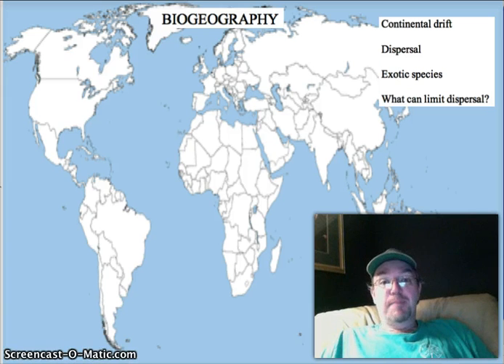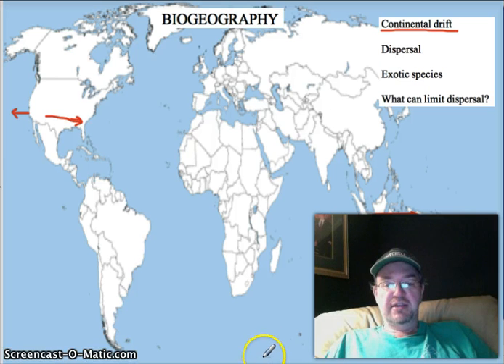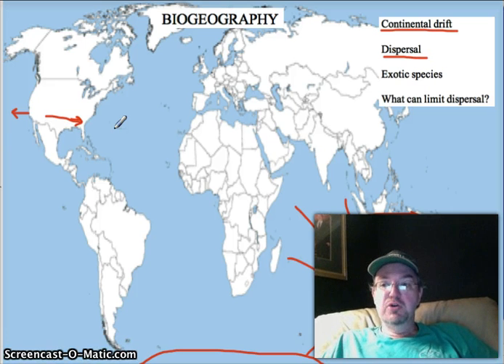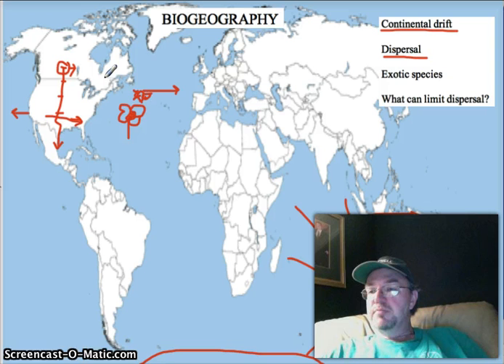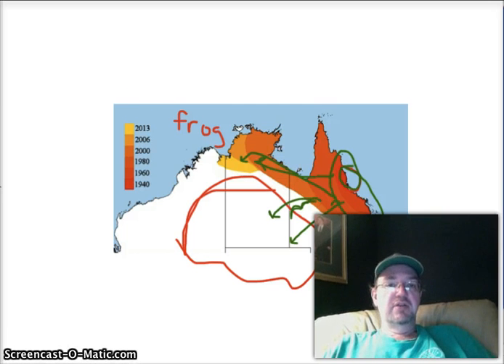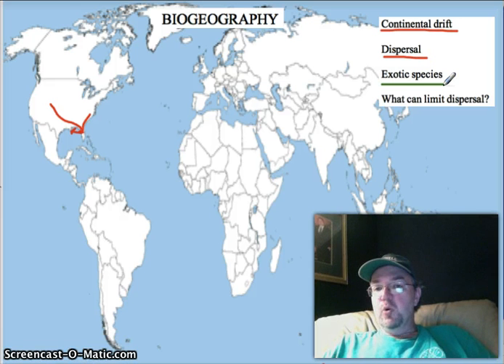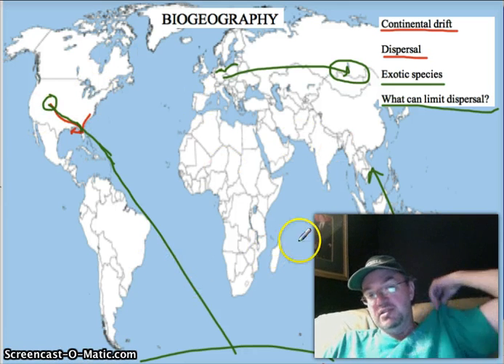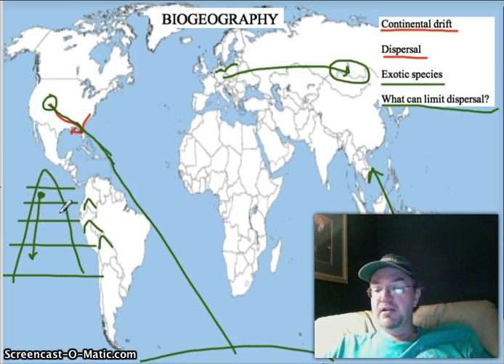Mr Mitchell 7-5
A 7th grade instructional science video on biogeography.